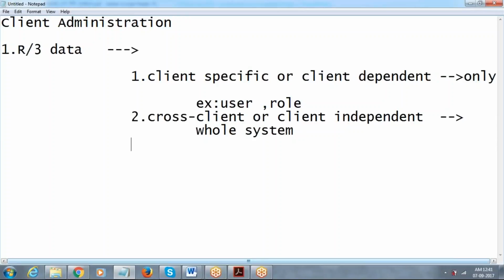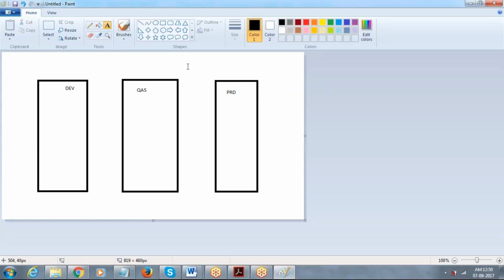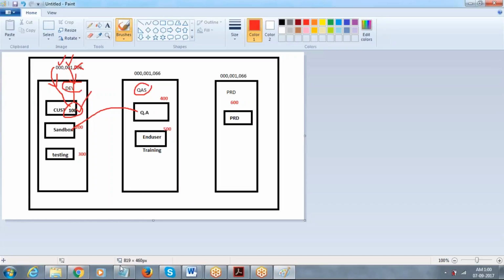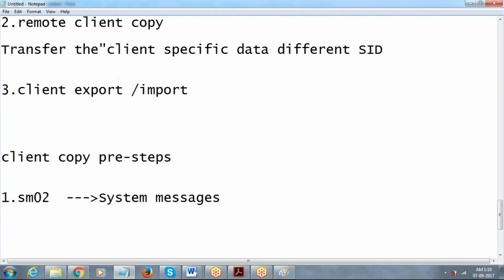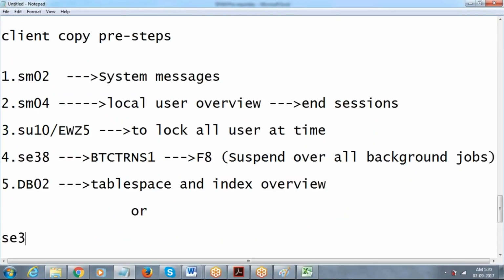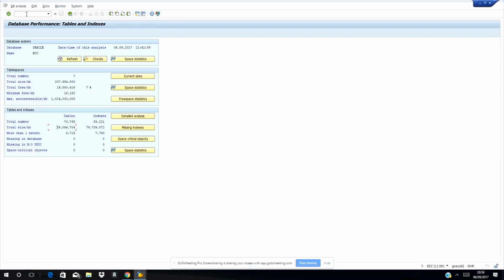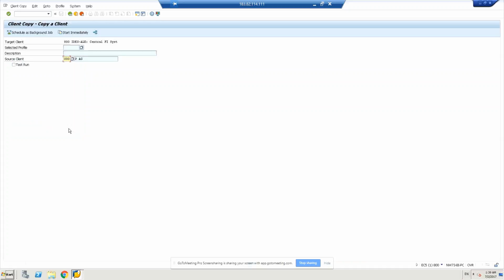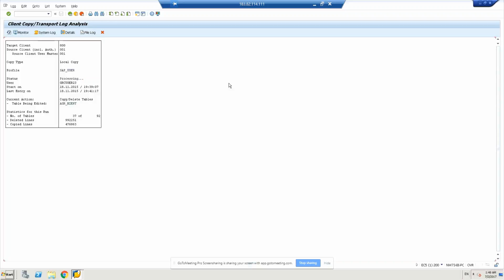SAP Basis Certification Videos Class-1